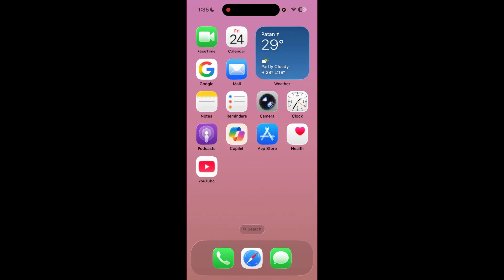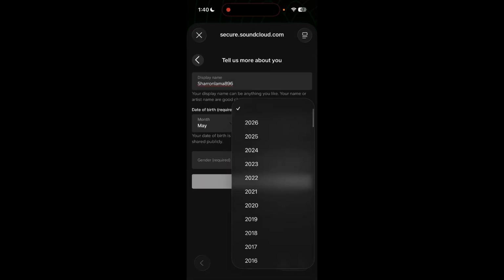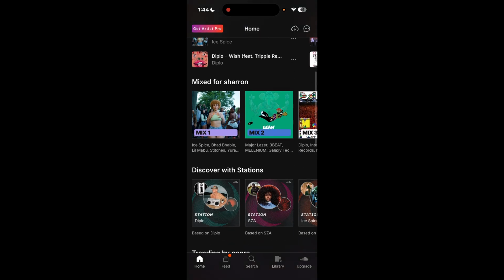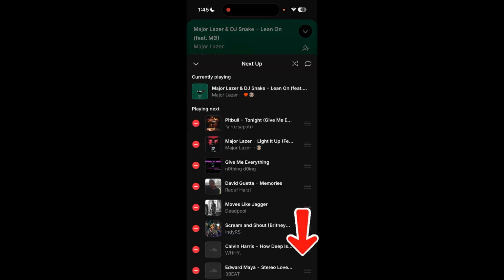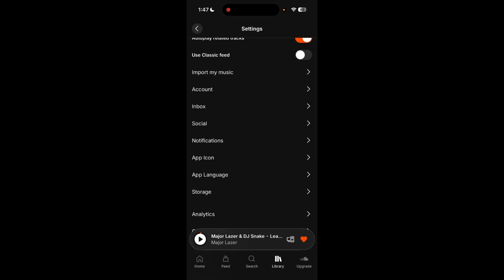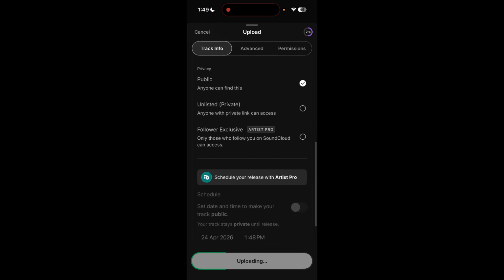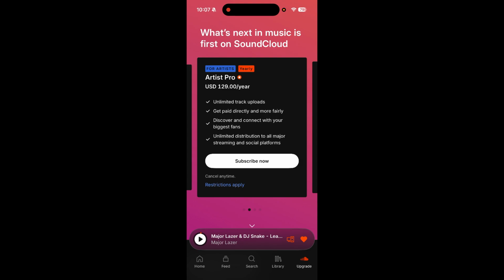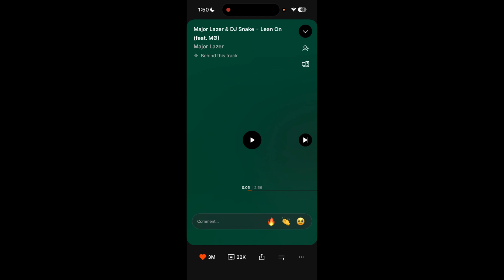How to Use SoundCloud on iPhone 2026? SoundCloud Tutorial for Beginners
Want to listen to music, discover new artists, and create playlists on your phone? 🎧📱 This beginner-friendly guide will show you how to use SoundCloud on iPhone step by step!

About SoundCloud:
SoundCloud is a popular music streaming platform where users can discover, stream, and share millions of songs from artists around the world.

0:42-Install SoundCloud on iPhone
1:11-Create account on SoundCloud
2:09-Use search tap on SoundCloud
3:01-Play or pause song on SoundCloud
3:19-View comments on SoundCloud
3:57-Download song on SoundCloud
4:46-Enable or disable notification on SoundCloud
4:57-Choose language on SoundCloud
5:08-Upload song on SoundCloud
6:09-Follow artist on SoundCloud
6:22-Upgrade SoundCloud